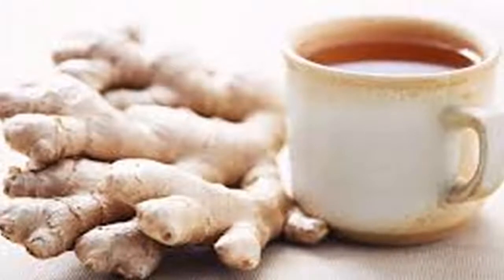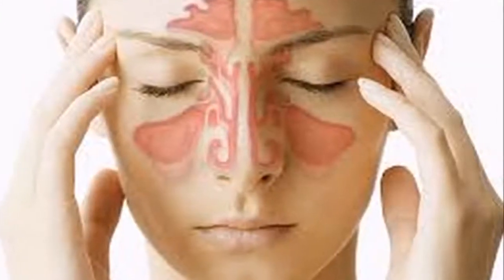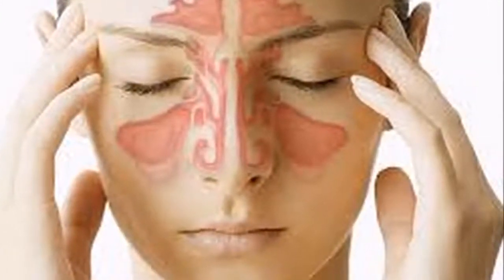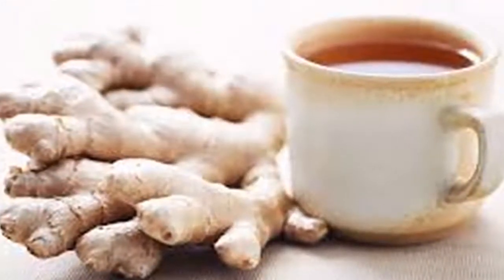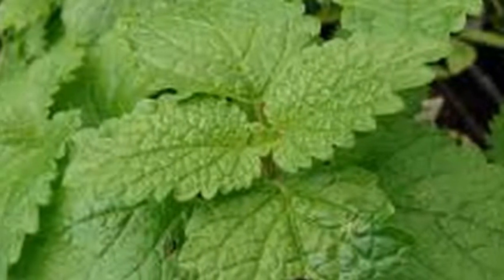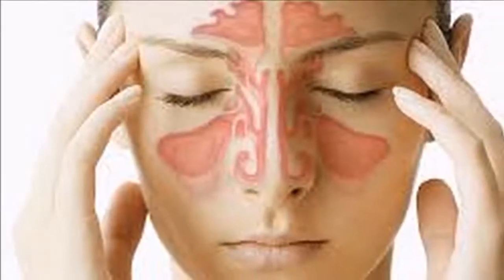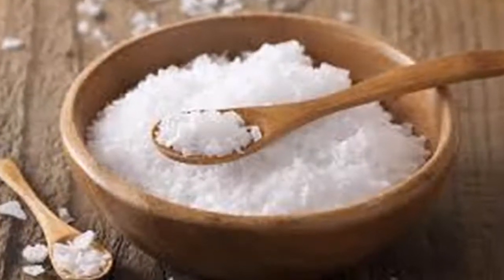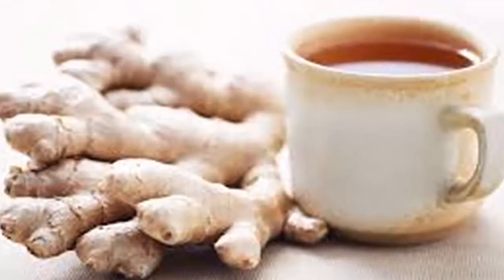Look what happens when you take an infusion with two leaves of this herb, incredible